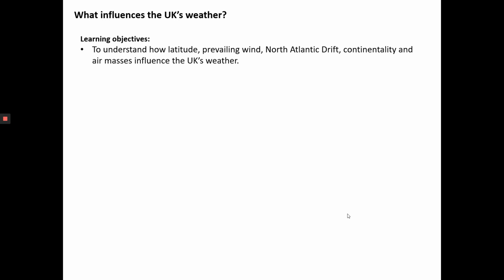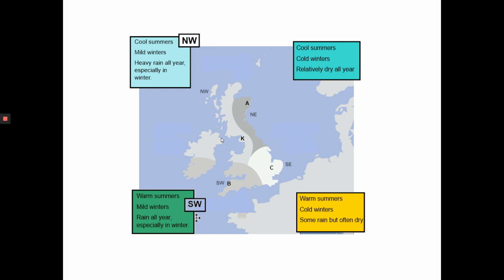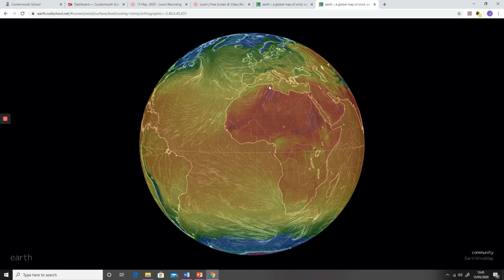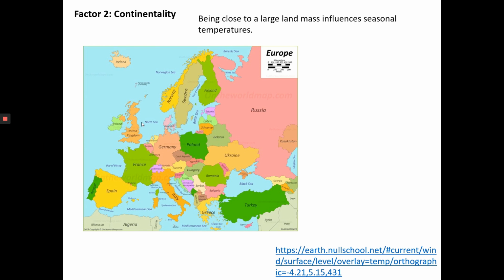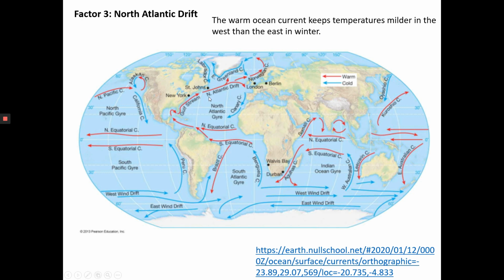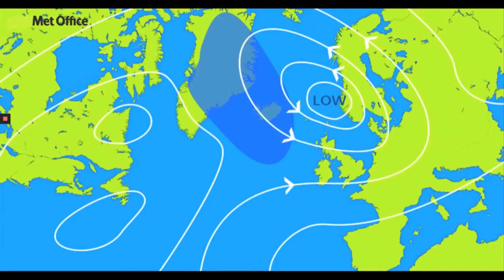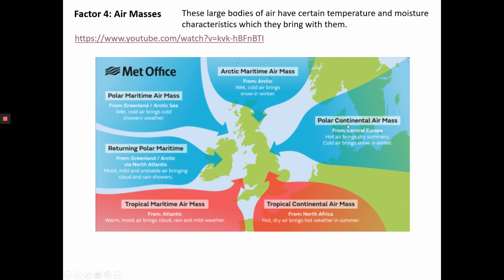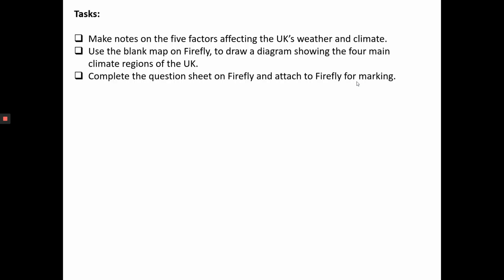OCR A GCSE Geography - UK Environmental Challenges - Air Masses and Weather Factors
Use in conjunction with the Firefly task.